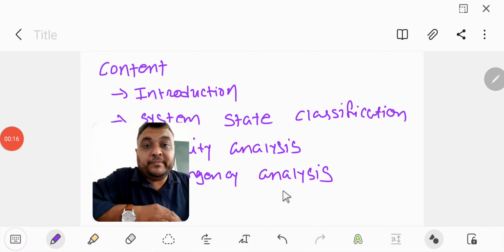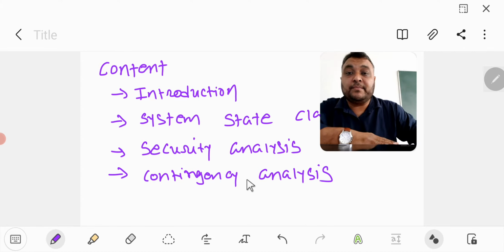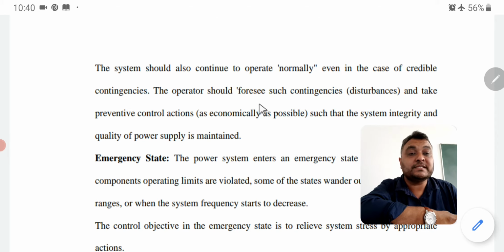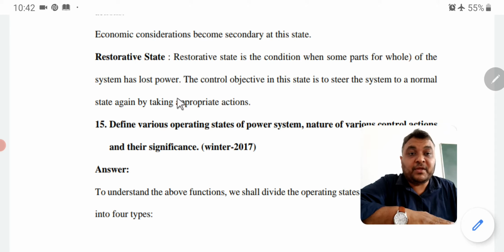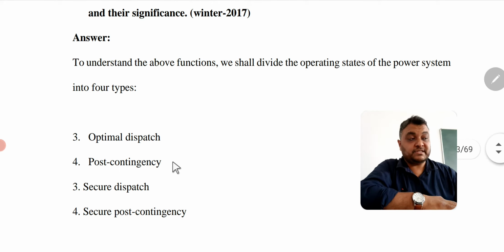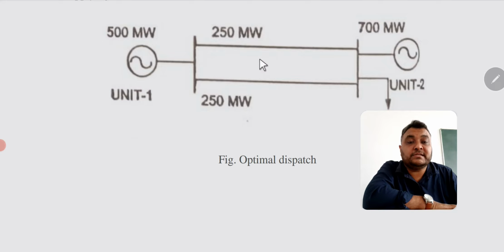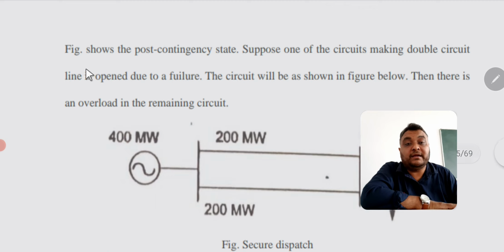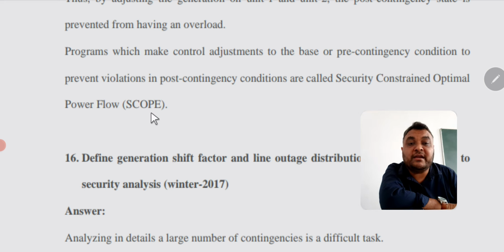GTU_MGITER_PSOC_(L-4) PROF. GAURANG PATEL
POWER SYSTEM OPERATION AND CONTROL
CHAPTER _2

CONTENTS:

INTRODUCTION
SYSTEM STATE CLASSIFICATION
SECURITY ANALYSIS